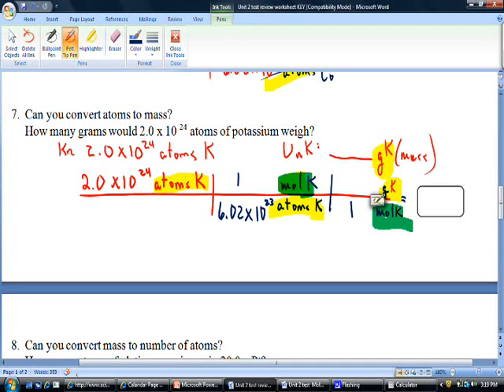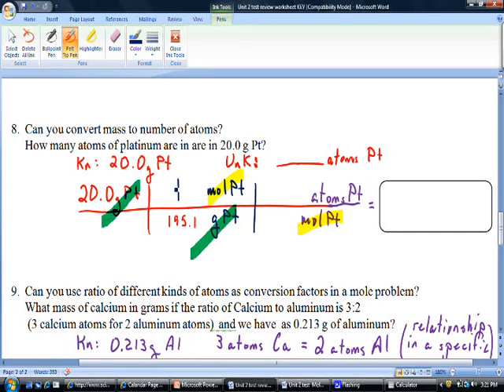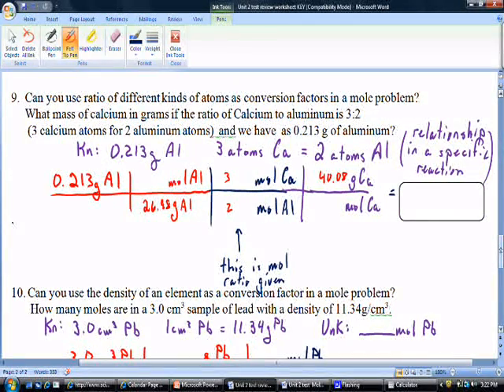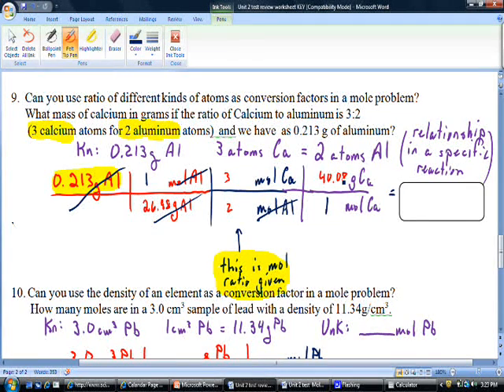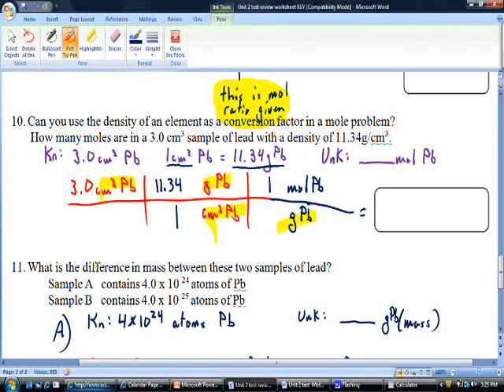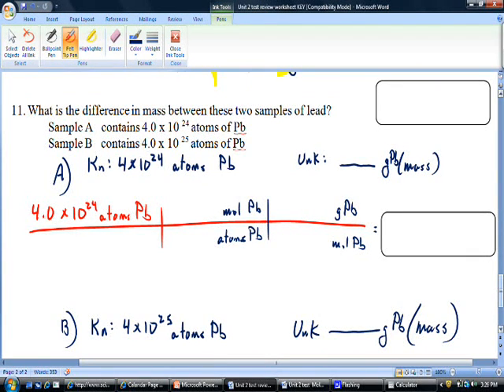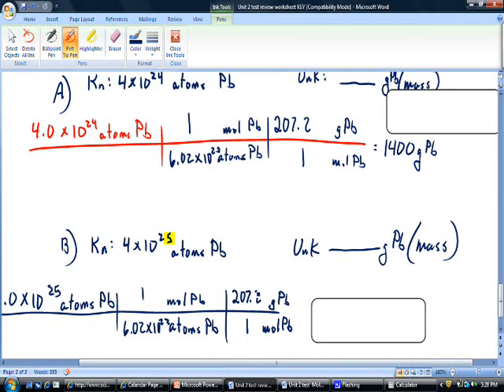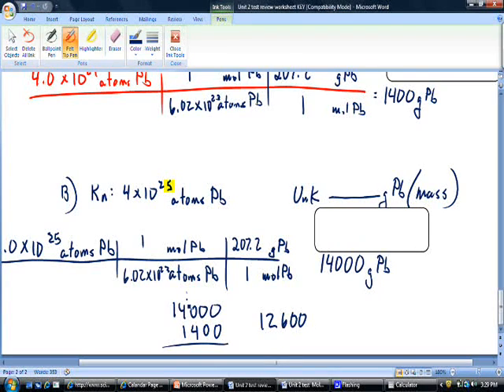Unit 2 Mole test review part 2